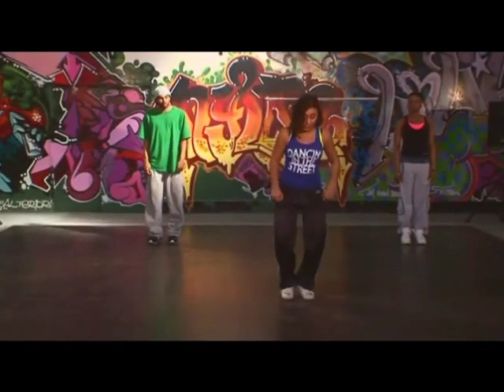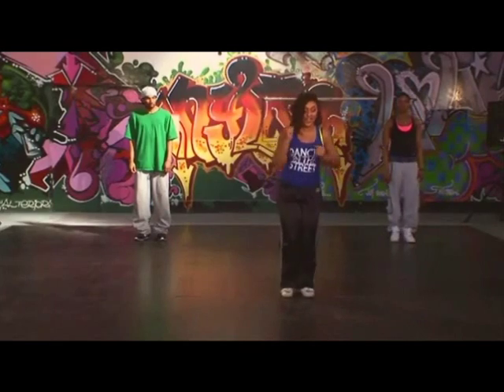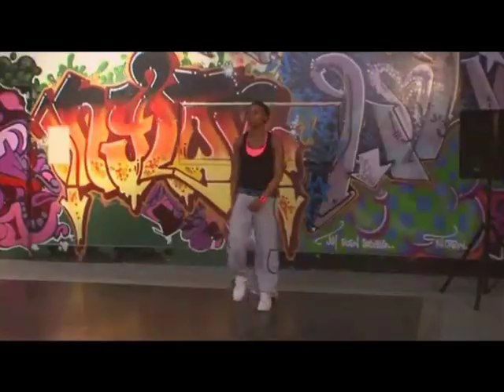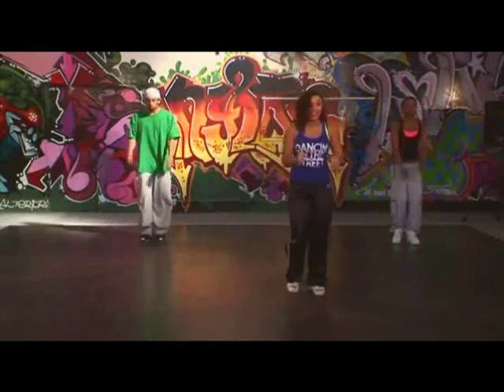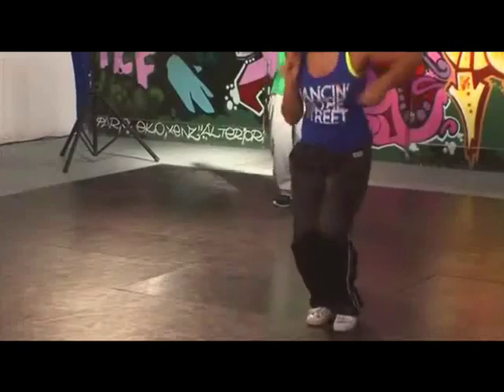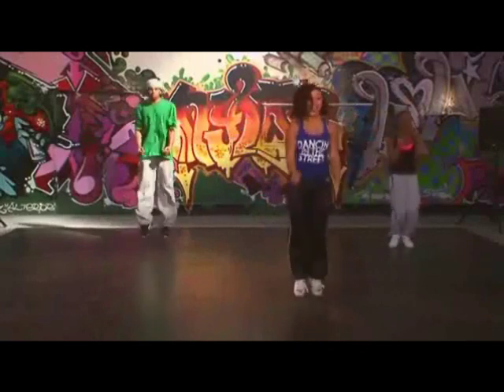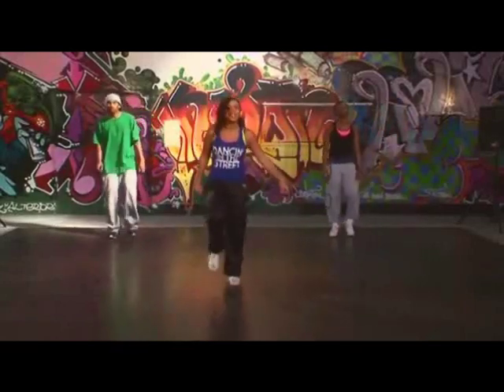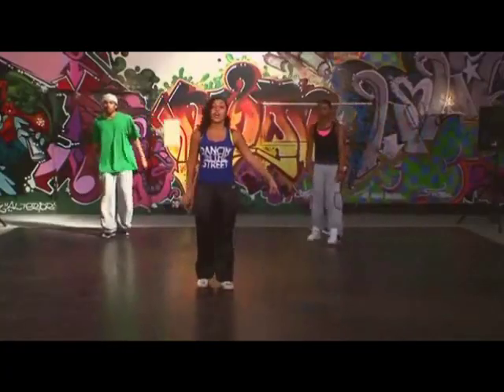Street Dance Workout with KT Page from Fitness TV Sky Channel 282 fitness.tv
Join KT Page for a funky Street Dance routine that will get your heart pumping and your cred sky high! On Fitness TV  1X48 mins